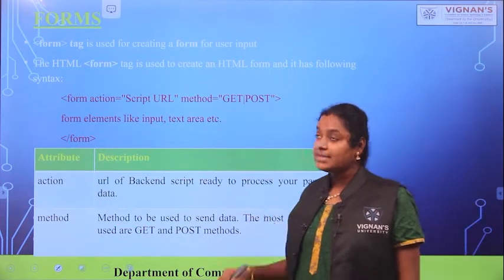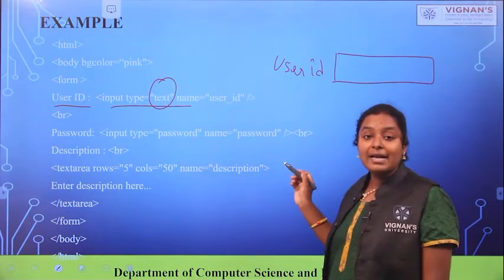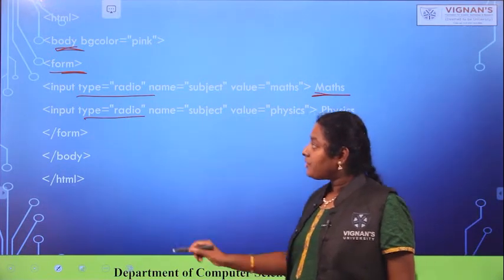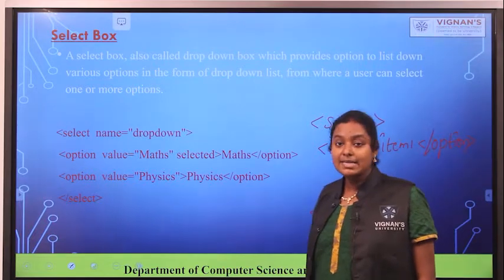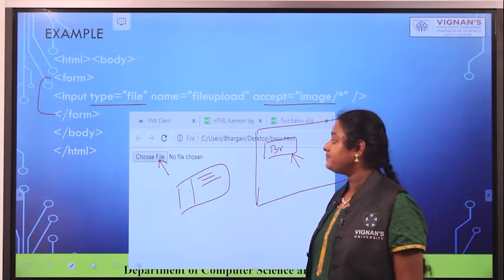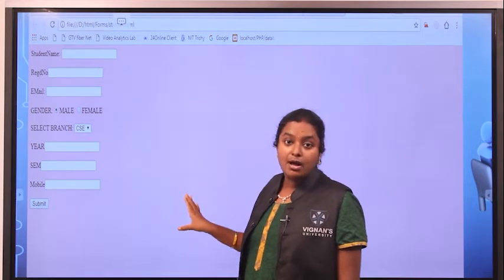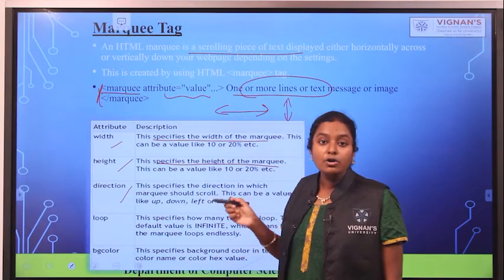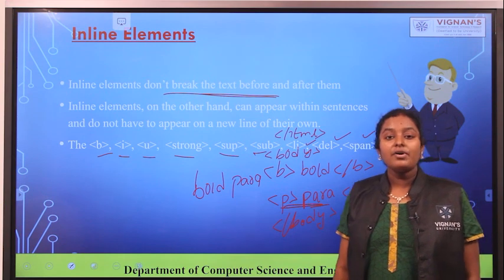WT UNIT1_P3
Forms